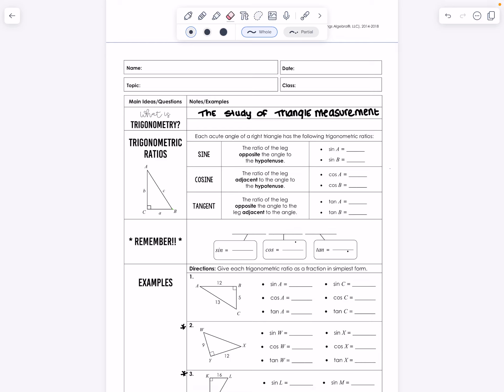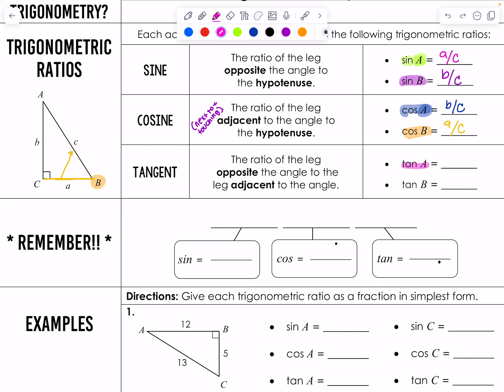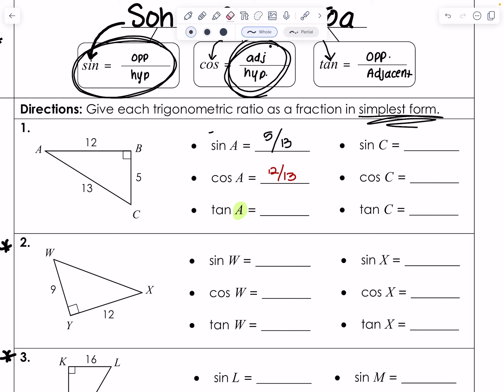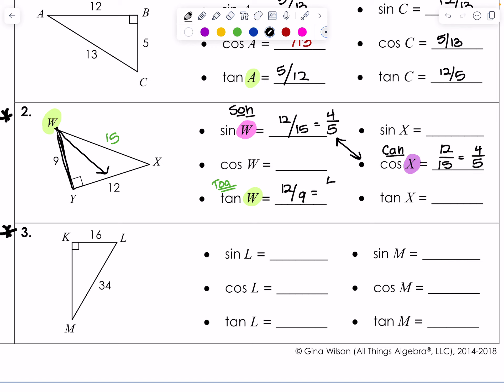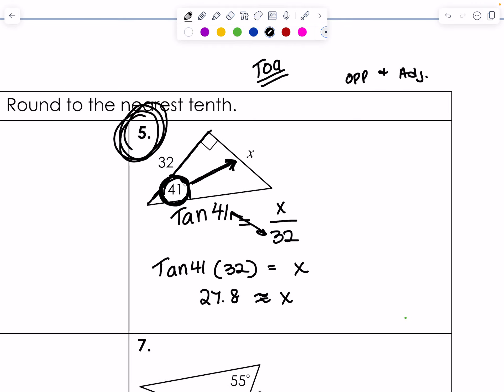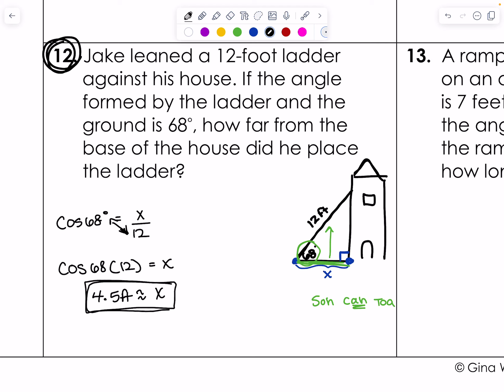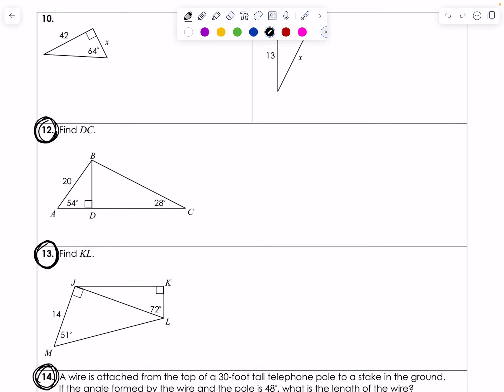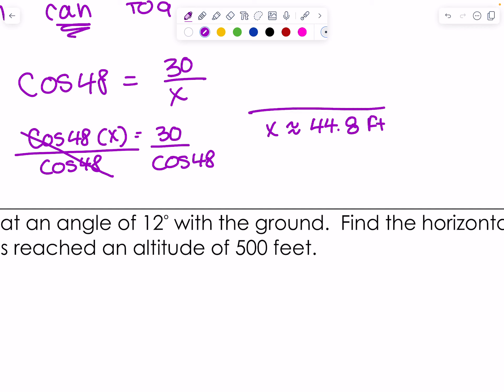U7P2 Trig Ratios